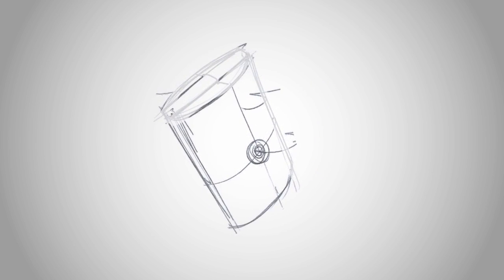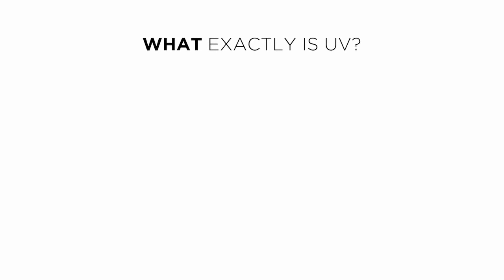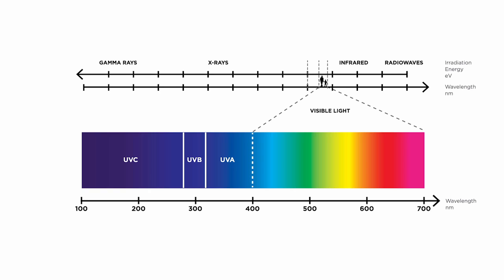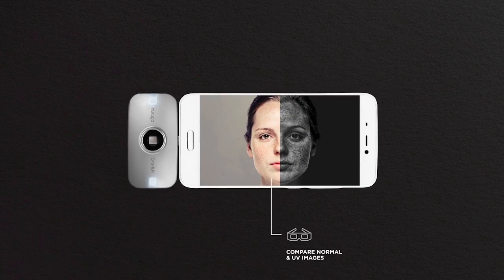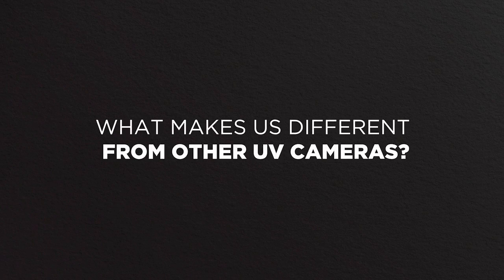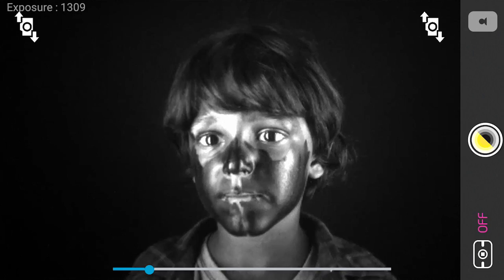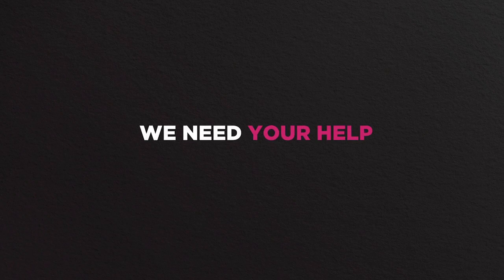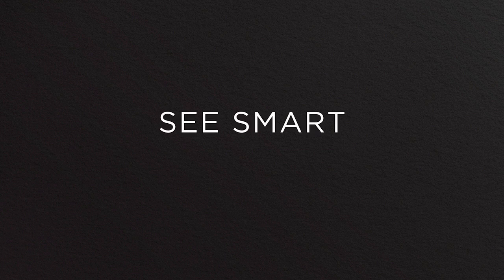Indiegogo: Nurugo SmartUV: A UV Camera for Smartphones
Check UV product claims, sunscreen application and sun damage invisible to the naked eye.

The SmartUV lets you discover a whole new world by capturing it in the invisible UV spectrum. With this innovative UV smartphone technology, you can instantly share your discoveries, and use it to test product claims and make better decisions about your own, and your family’s skin. We call this, seeing smart to be smart.

What exactly is the SmartUV?
The SmartUV is a connectable UV camera for smartphones that captures the world in UV light and displays it as a video or picture on your phone screen via the SmartUV App. UV light doesn’t have color as it sits outside the visible light spectrum, which explains why the images are in black and white. White shows where UV light is reflected, and black shows where it is absorbed or blocked.